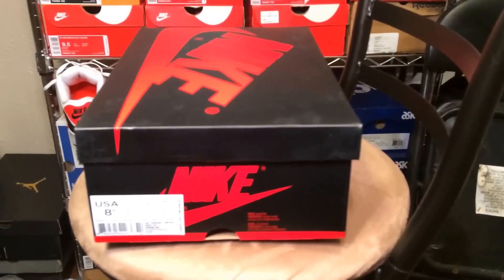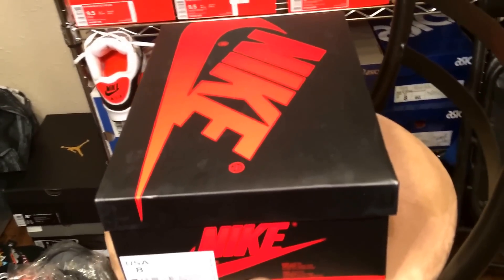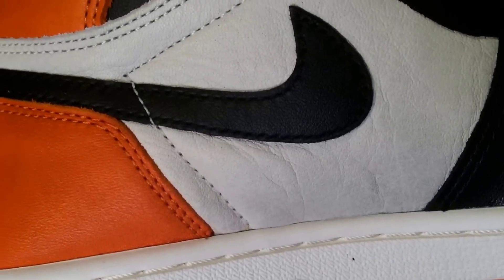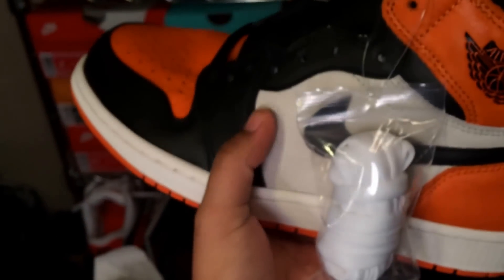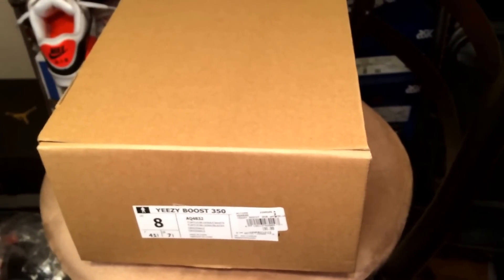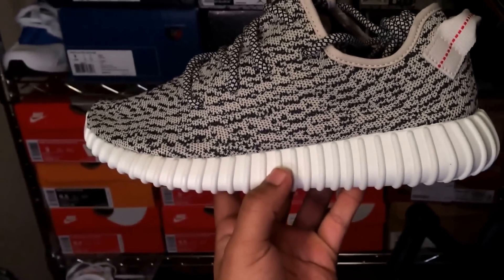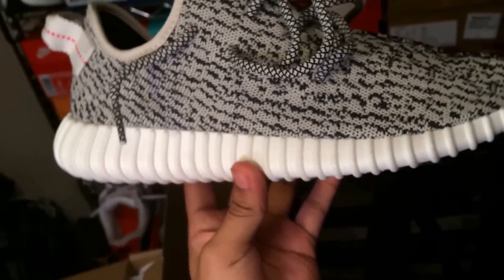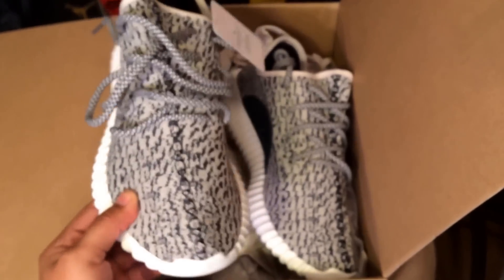Adidas Yeezy boost 350 & Jordan 1 shattered backboard quick look!